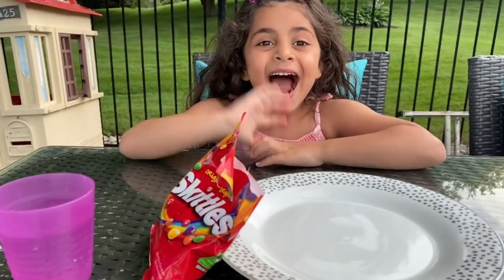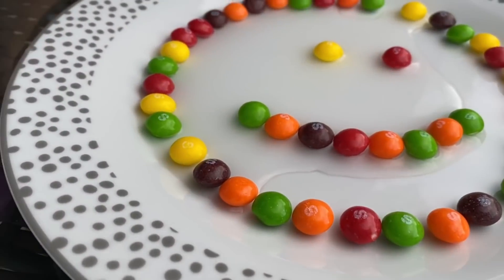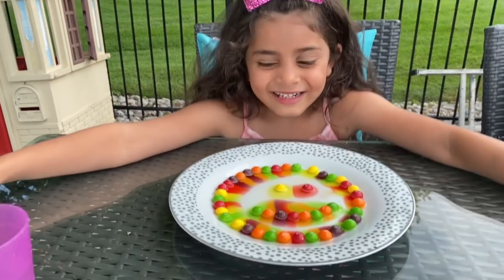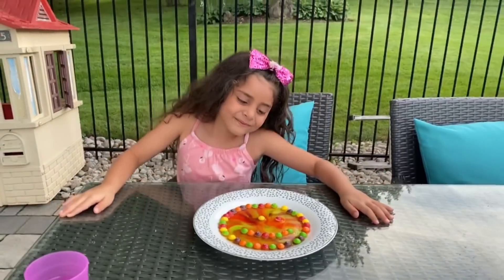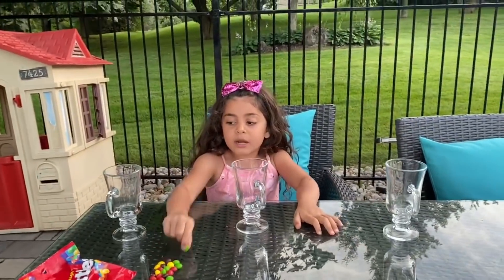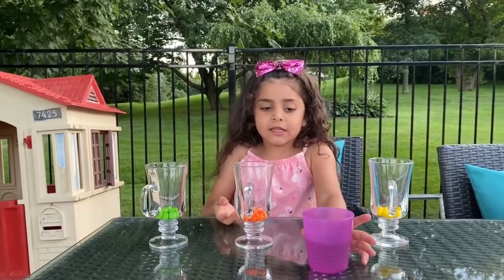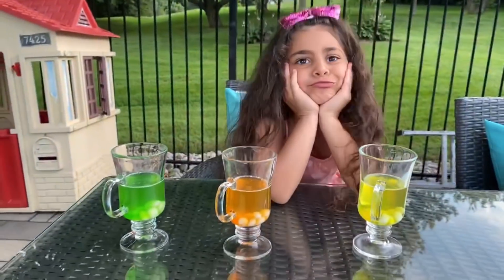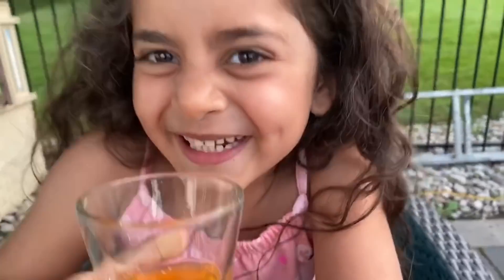Easy Science Experiment DIY Skittles Rainbow for Kids!!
Sally have fun learning about solubility and sugar dissolving! Fun kids activities to do at home with Sally fun tube!